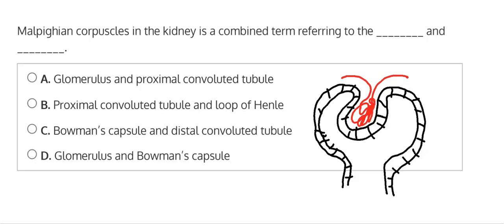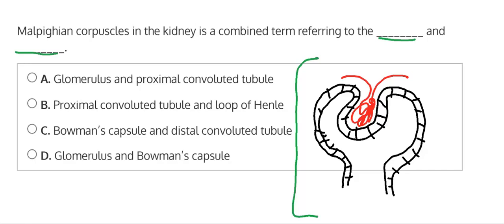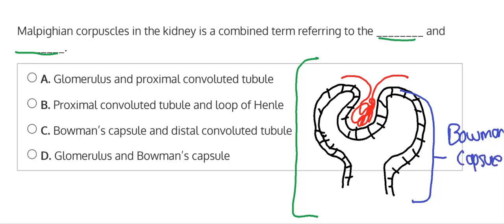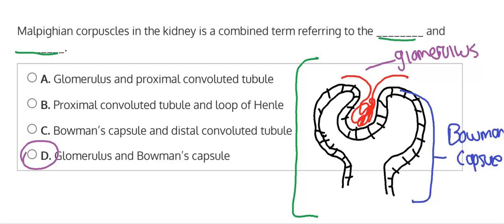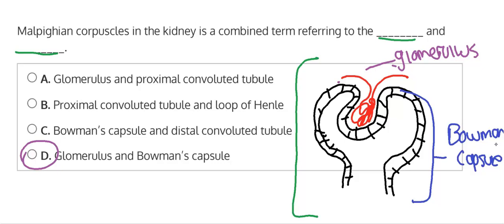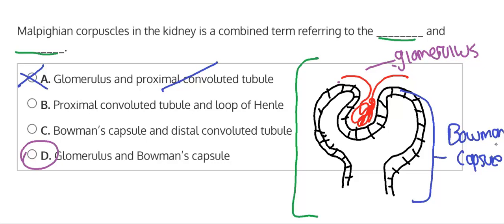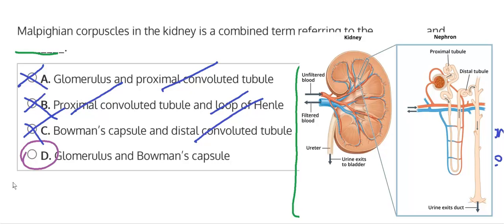Renal System - Malpighian - Anatomy and Physiology Practice Question 3